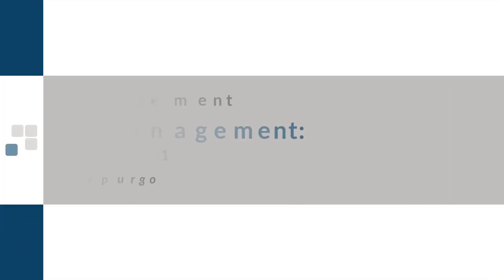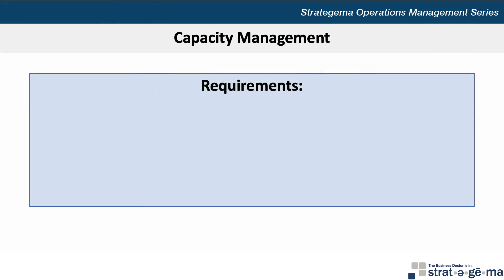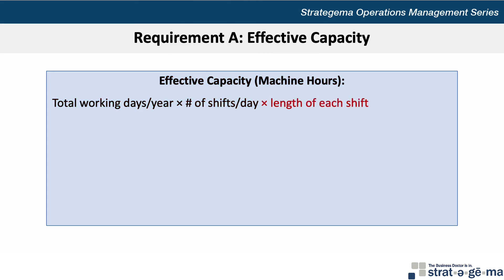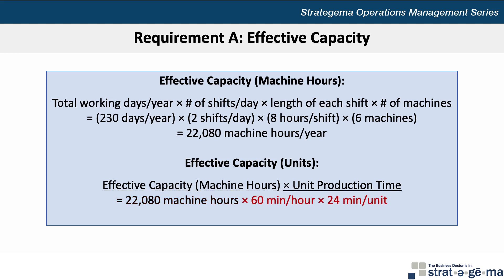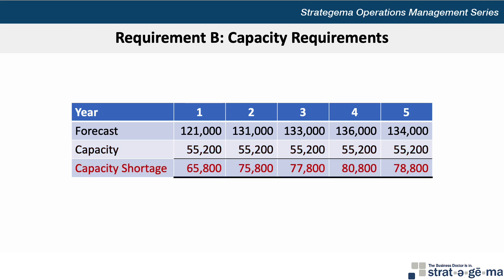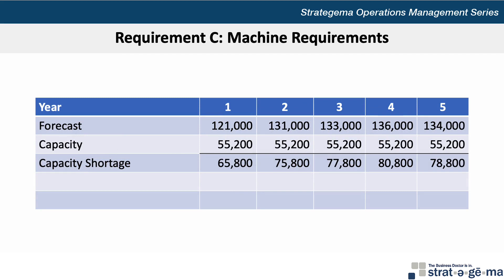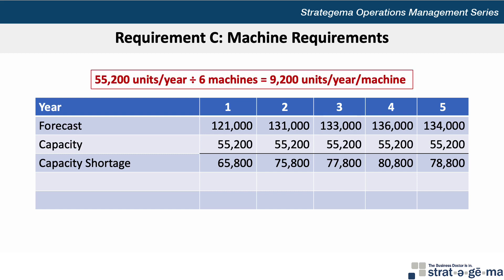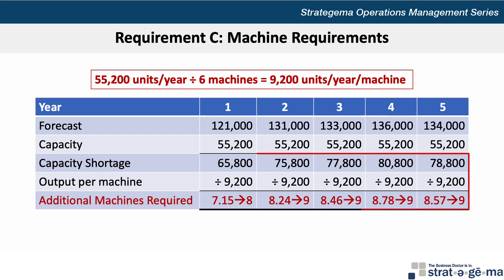Operations Management: Capacity Mangement – Effective Capacity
This problem walk-though video will demonstrate how to calculate the effective capacity of a factory and determine how much extra capacity is required to meet expected demand.

CLARIFICATION: At 0:24 the 230 working days is calculated as 250 working days – 20 maintenance days = 30 days available for production.

CORRECTION: At 1:25 the calculation (and audio) incorrectly shows 22,080 × 60 min/hour × 24 min/unit. The formula should divide by 24 min/unit as follows:
22,080 machine hours × 60 min/hour ÷ 24 min/unit